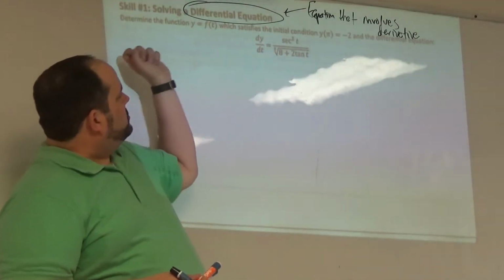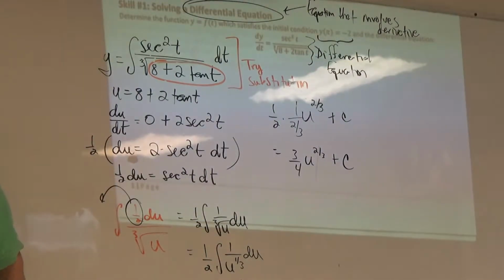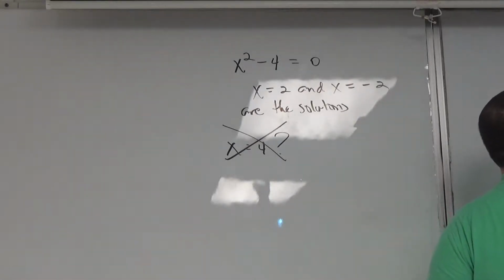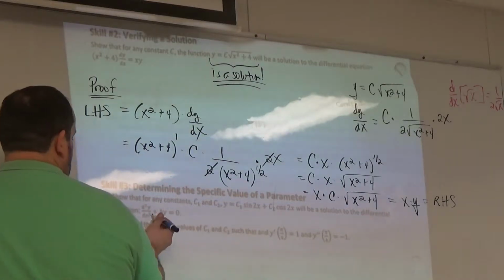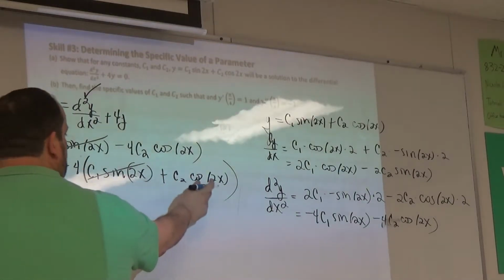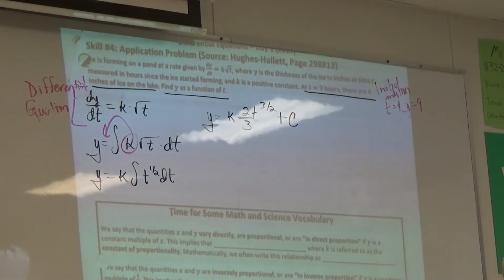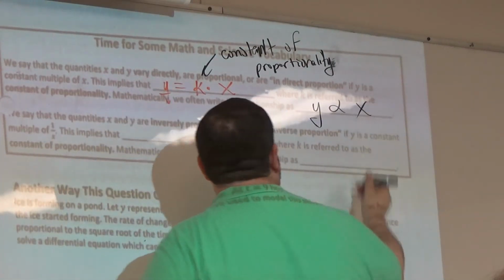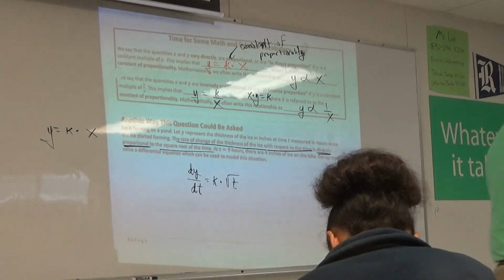Lesson 107 2015 Introduction to Differential Equations